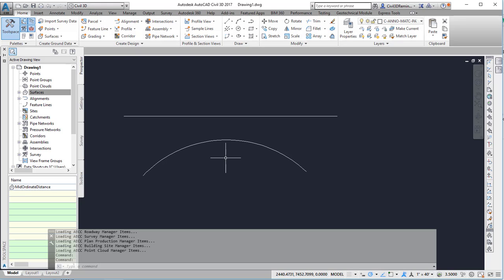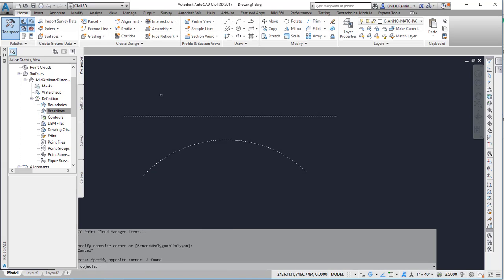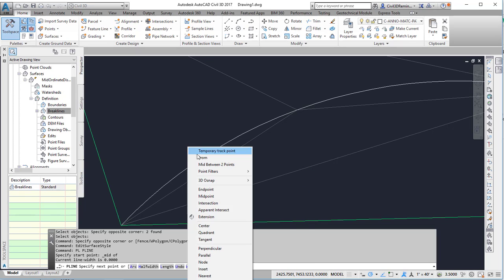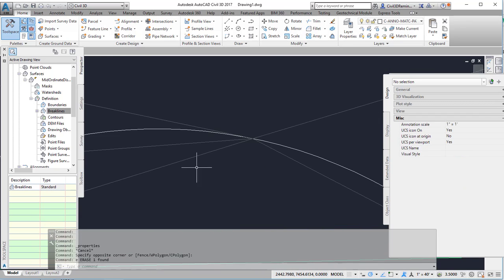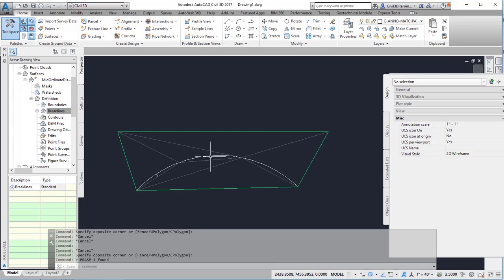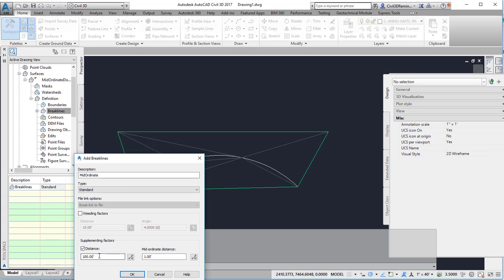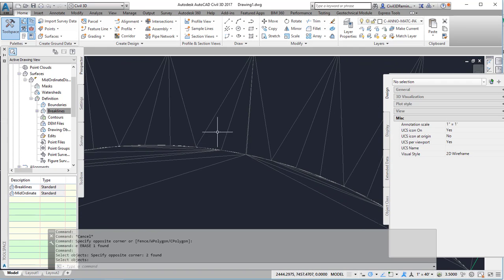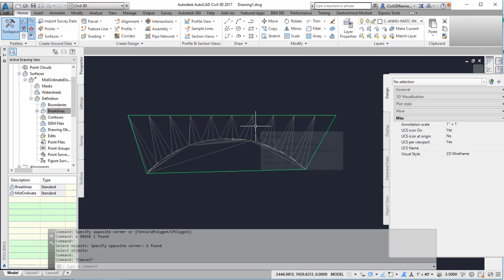Civil 3D Mid-Ordinate Distance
Shows how mid-ordinate distance affects how arcs are added to a surface definition.